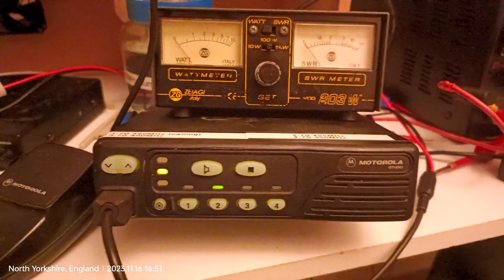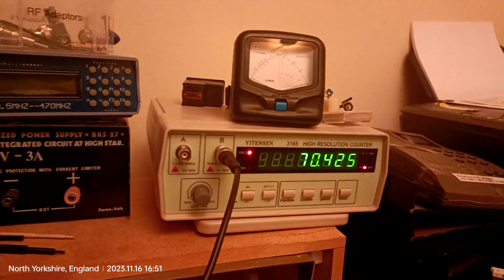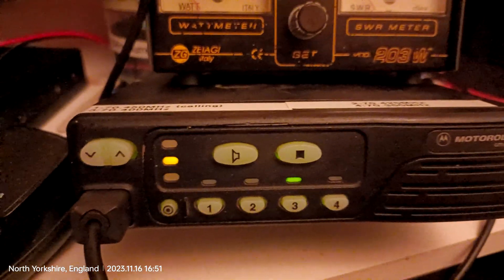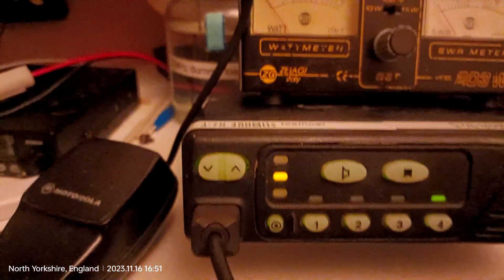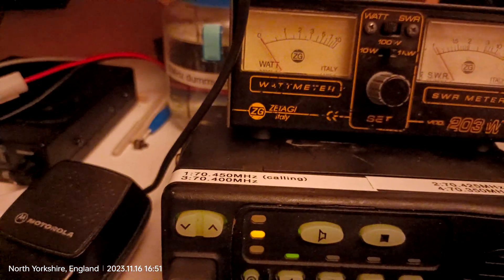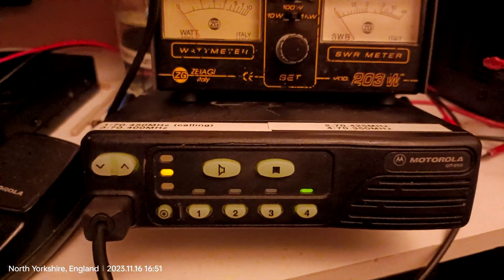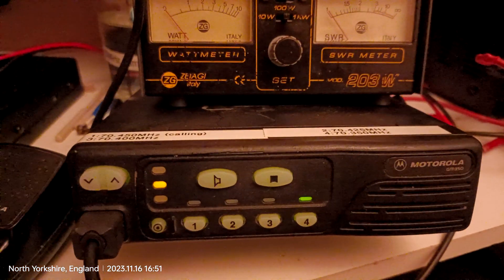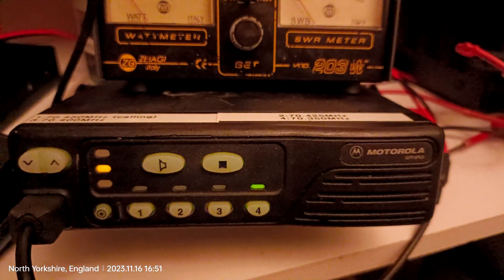Something isn't quite right with the Motorola GM350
Today while testing my low-band VHF Motorola GM350 I discovered that it isn't programmed quite right, it is in fact programmed as such that preset frequency 2 transmits on one frequency and receives on another, fortunately for me both frequencies are in fact on the 4-metre band so I know I can still use it without risk, trouble is though having it set like that is somewhat annoying which requires me to program the radio again though it requires tools I do not have.

This radio was a rally purchase from Blackpool (the 2022 rally I believe) and I did test it on return to North Yorkshire but never spotted this programming anomaly until today.

This video was roughed up on my personal phone as it was very much unplanned but I did want to share with viewers what I had found.

I am planning on putting a radio for 4-metres in the car, which to begin with was supposed to be this Motorola GM350, though I was looking at the AnyTone offering for this band as well